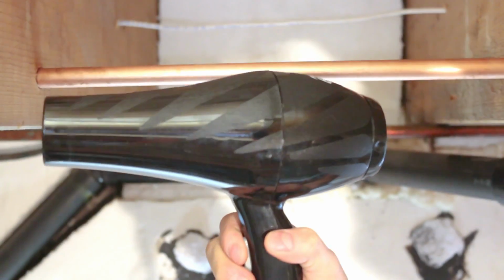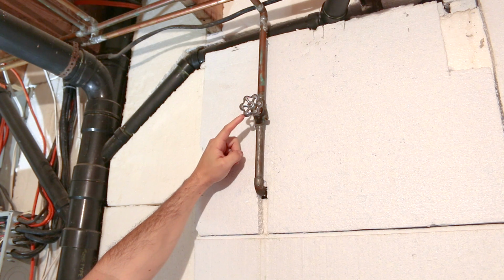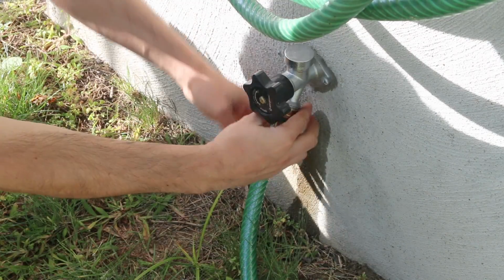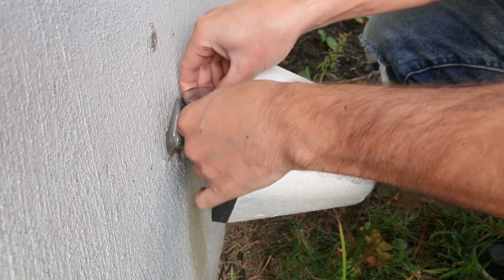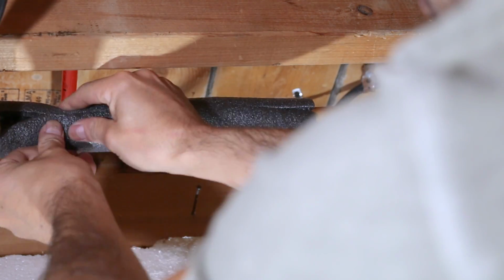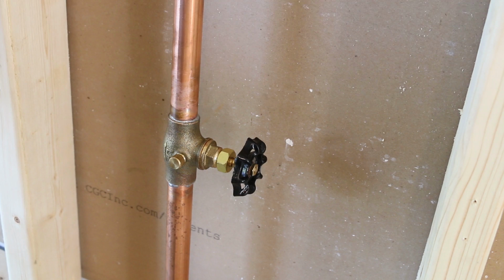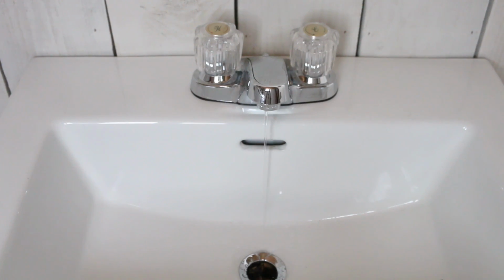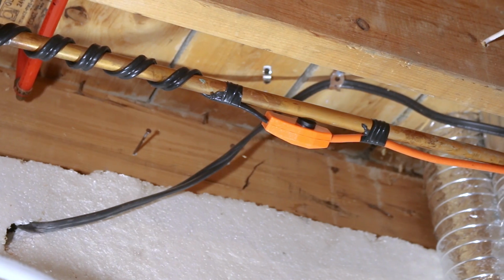12 TRICKS To WINTERIZE Your Plumbing! (Easy DIY) | GOT2LEARN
Here are 12 ways to prevent your pipes (water lines & drains) from freezing in winter.

Cheap Hair Dryer
Heat Gun
Small Portable Heater
Foldable Butane Burner
Broad flame torch
Outdoor Faucet Insulator
Heated Wire (Thermostatic)
GREAT STUFF Expandable Foam
StreamLabs Leak Detection System

The ULTIMATE Plumbing Mistakes Guide (30 Mistakes And How To Fix Them)